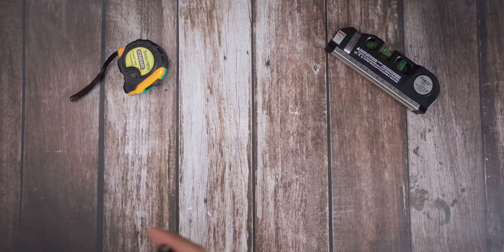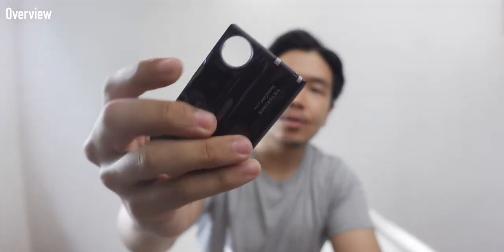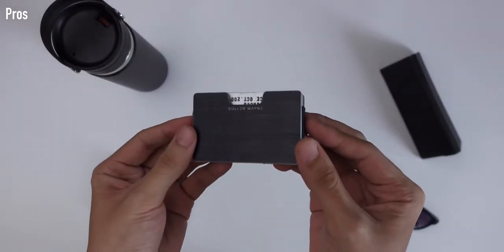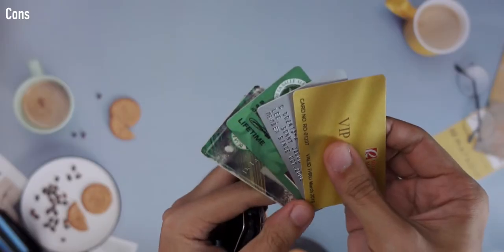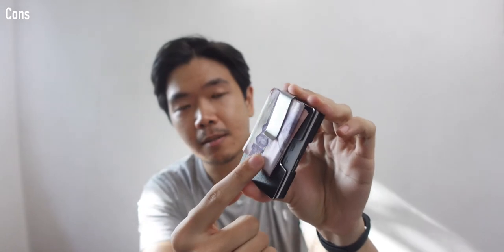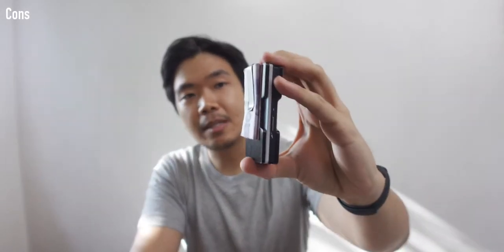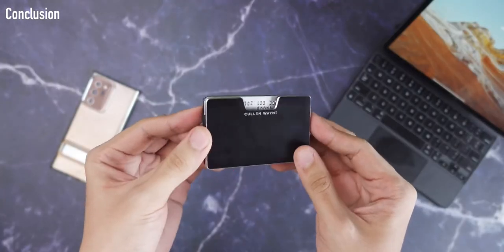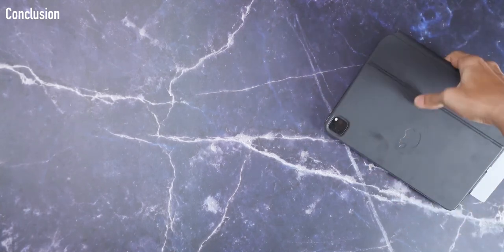Cullen Wayne Monaco Review: $40 Minimal Luxury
Timestamps:
0:00 - Intro
0:21 - Overview
2:29 - Pros
4:10 - Cons
7:58 - Price
8:41 - Who is this for?
9:19 - Who is this NOT for?
10:05 - Conclusion
10:45 - Life update

Design:
It’s built with 2 space-grade aluminium slabs.
A notch to slide/fan cards out.
A rounded ridge to easily slide cards back in.
It supposedly blocks RFID card skimming.
The 2 panels are attached with a strong fabric elastic band.
It supposedly carries up to 12 cards.
And lastly, it comes with a Money Clip to store your bills or other pieces of paper.

Pros:
Minimal & Luxurious Design.
No unsightly wallet bulges and encourages a minimalist lifestyle where you fuss about things that truly matter.
The brushed finish, polished chamfered edges with a dense and cool feel in the hand (especially in this black colorway) make it look and feel very “luxury”.
Durable & Secure
The band is strong, secure and durable. This provides enough friction to slide out the cards and hasn’t shown any damage/loosening after 4 months.
RFID protection is a nice extra security feature.
Nice unboxing experience.
Makes for a nice memorable gift.

Cons:
Usability:
Requires practice/dexterity
Bands are tight and it can be slow & finicky to fan out your cards
It may also not be an option for handicapped users.
Limited Storage Capacity:
They advertise up to 12 cards,
but I’d say the sweet spot is 6 to 7 cards - maybe 8.
Anything more would be difficult work with.
You’ll need to prioritize what is really important.
You may need to bring a bigger wallet in your bag (Which is what I’ve done)
You may be left in fringe situations where you don’t have that one membership/rewards card you use once a month.
Money clip loosens:
You need to balance how many bills you bring vs how much you want to loosen the money clip (Which can result in a loose grip on your bills).
I’d say the sweet spot is 4 to 5 bills.
You may get more bills as change leaving you with little to no space.
However, I think this is a minor issue as I think the money clip can be tightened back to a degree.
The money clip may also require some mindfulness when taking it out from your pocket ensuring the clip stays on and doesn’t get caught.
No coin storage:
Similar to bills, coins are more of a nuisance in the Philippines. If we’re comparing this wallet to traditional wallets, there simply is no storage for coins so be prepared to donate or store those elsewhere.

The Cullen Wayne Monaco costs 1999 PHP or around 40 USD. In my opinion, it’s an ok price point for something so solid and nicely designed. It emphasizes form a little more than function. I would love to see this go down to 1200 PHP or so.

I think this wallet is for:
People that embrace change & love nice design
Minimalists
Stylish men who want to avoid the wallet bulge (I say men because women normally have bags & do not have pockets).

This wallet is not for:
Leather lovers or traditionalists
If you love the look, feel and smell of leather and maintaining it.
People that rely heavily on cash & coins
People that need to carry more than 12 cards